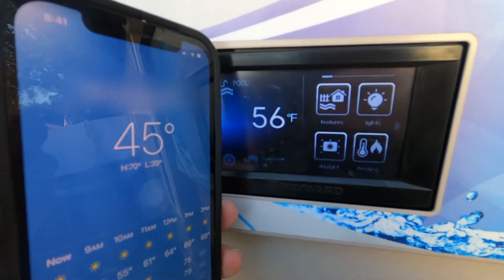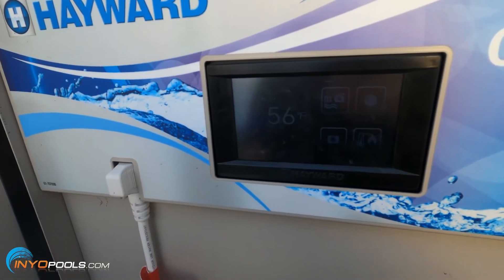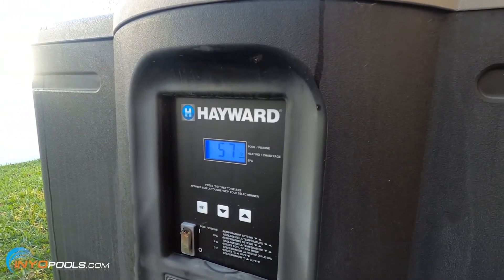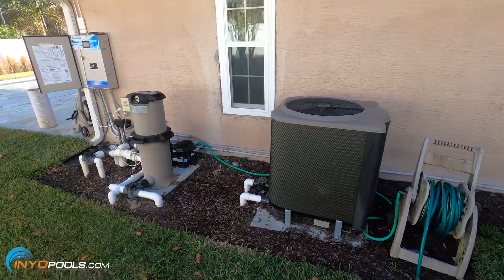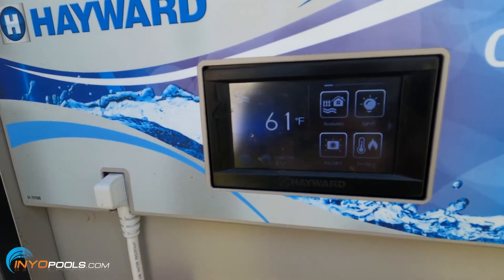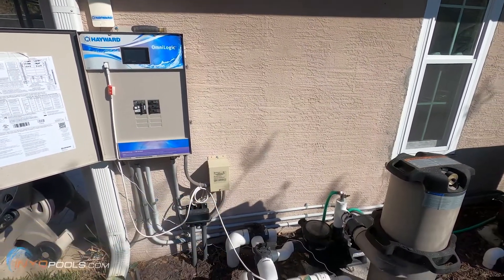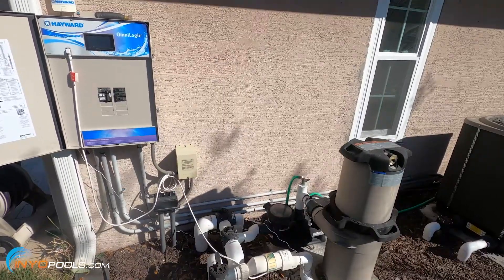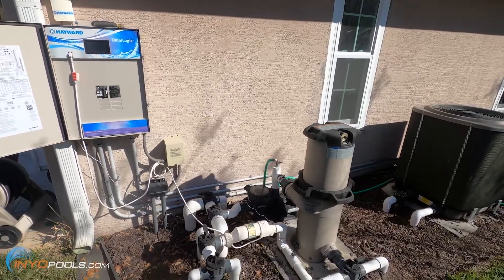How Fast Can A Heat Pump Heat A Pool?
In this video, we take a look at how fast a heat pump can heat up a swimming pool. Heat pumps are very energy-efficient and are a great way to heat your pool. However, there are some pros and cons to using a heat pump over a traditional gas heater which we'll go over in the video.